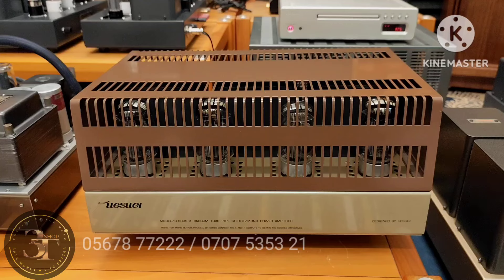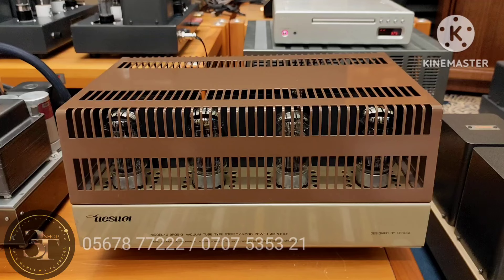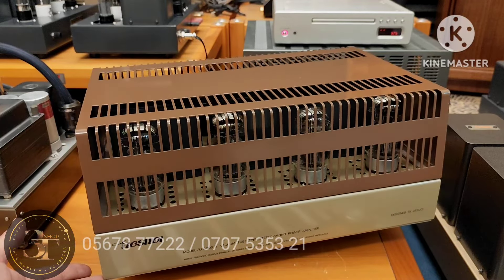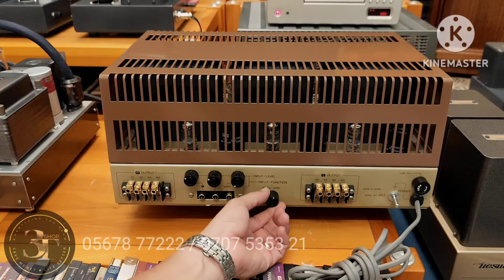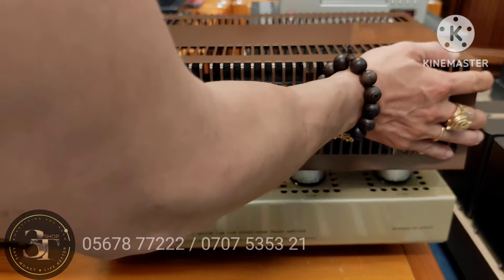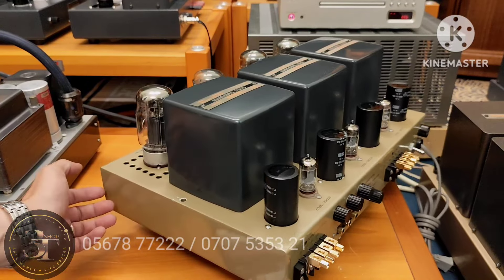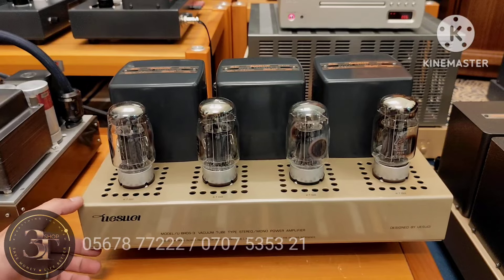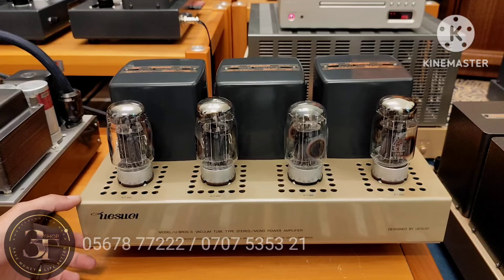UESUGI U-Bros 3 ( xuất xưởng gần 5000usd 1990).hàng đẹp bóng xịn sò hàng hiệu,hiếm ae chơi phê bê tê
Siêu phẩm UESUGI U-bros  3 hình thức đẹp bao zin không qua sửa chữa dàn bóng đẹp.
Hoạt động hoàn hảo chất tiếng đã được ghi nhận.

💥Bao zin 100 100 ko qua sửa chữa

Cấu hình :
2 OPT TAMURA
1 Nguồn TAMURA
1 Choke Luxman

4 KT88 Gold Lion ( Anh Quốc) trị giá 20tr
2 12AU7 Seimen ( Germany )
1 12AX7 Seimen ( Germany )

CS 40W/CH
Trở kháng 4 đến 16ohm ( dể ghép loa ).
Ghép hay với JBL, Tannoy, Altec, Lowther đồng trục toàn dãi db cao.

AC 100V
C 22CM S 37CM N 42CM
Weight : 28kg.

🌾🌾🌾 êm 45🍠 freeship toàn quốc.

COD 10% Hàng bay tận nhà..( ko bao ship )

Sushishop : 92 Phạm Đức Sơn P16Q8